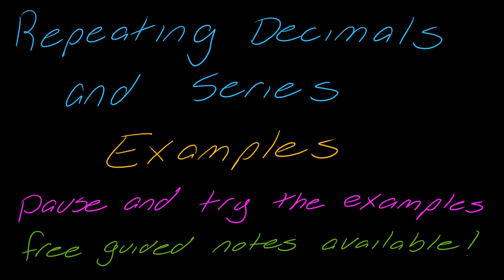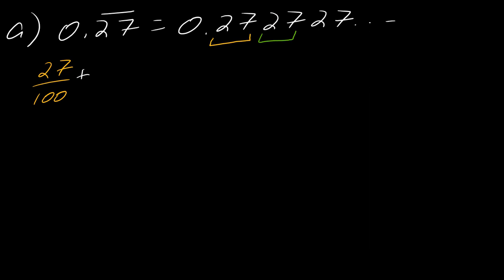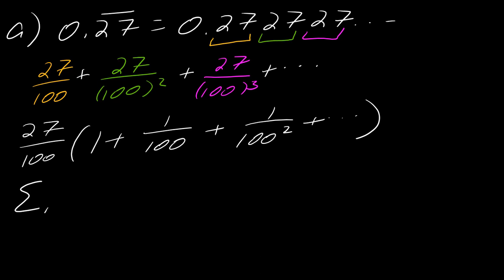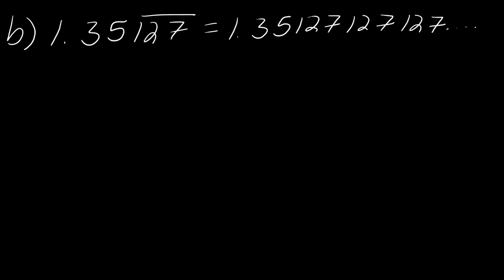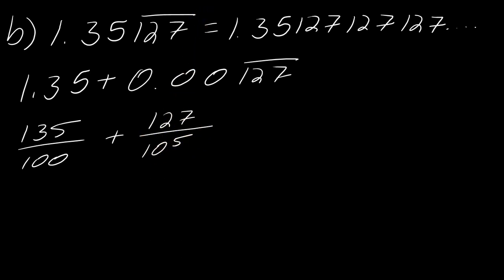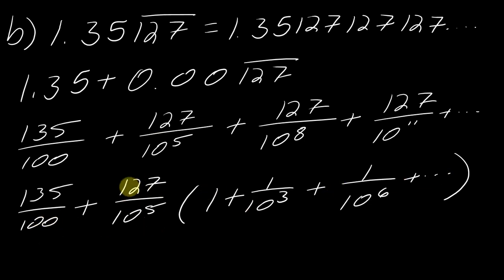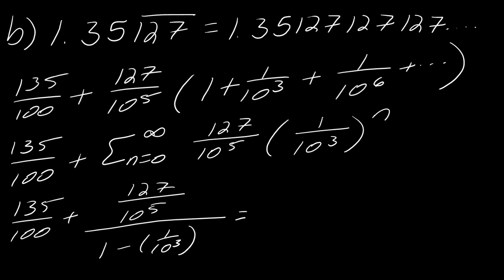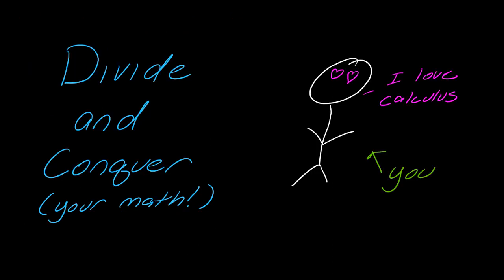Examples: Repeating Decimals and Infinite Series